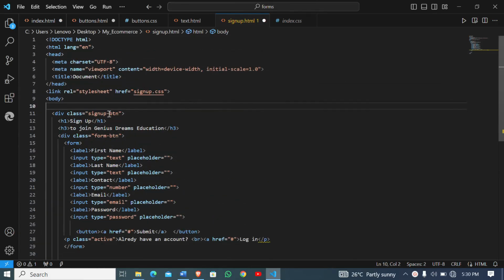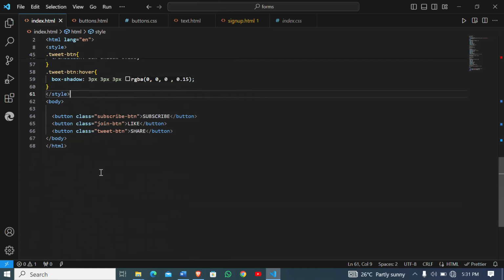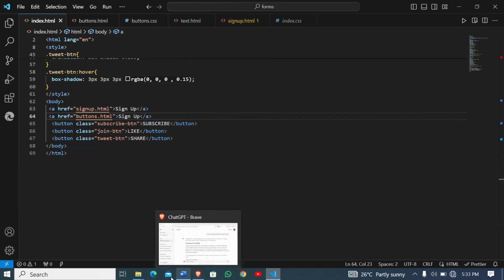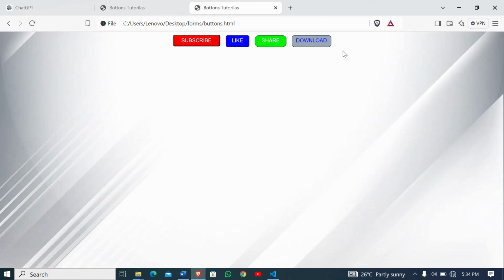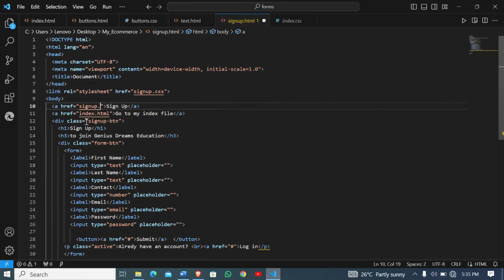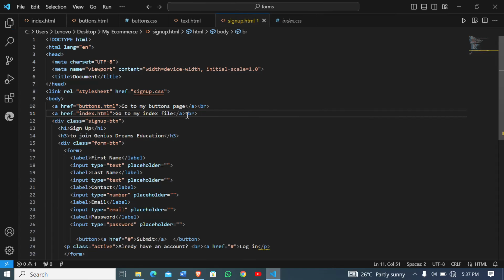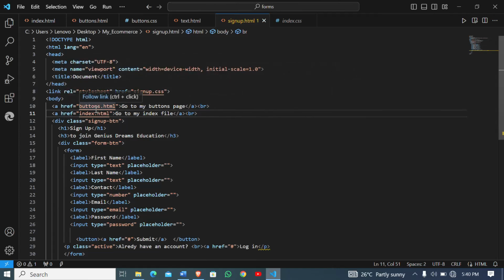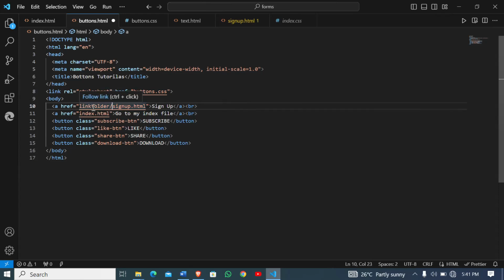How to move from one page to another page in HTML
Simple way to move from one page to another page in HTML